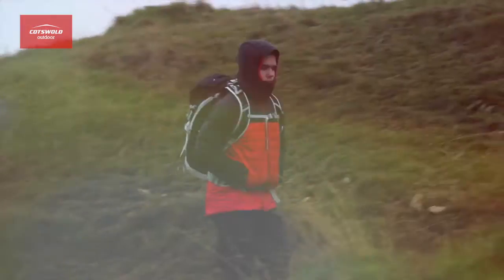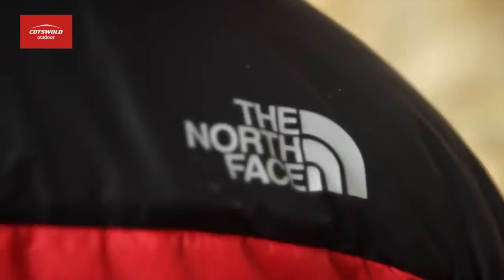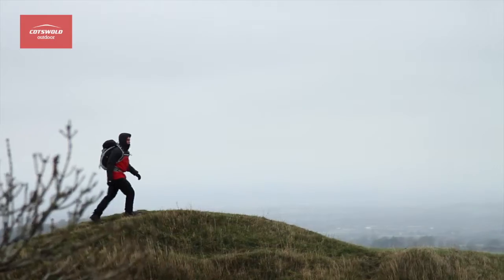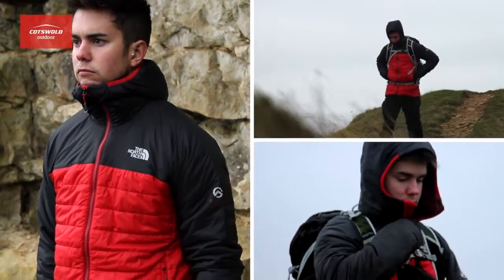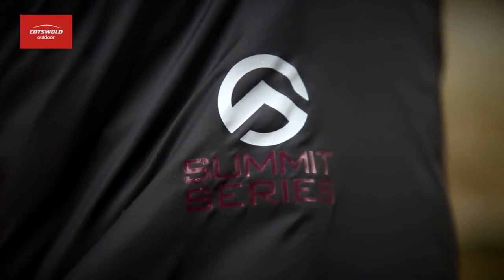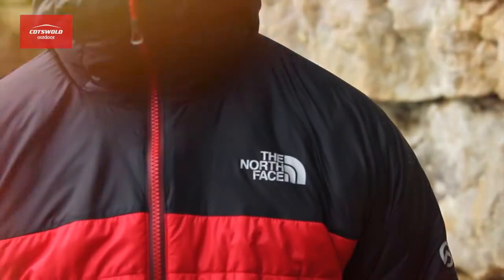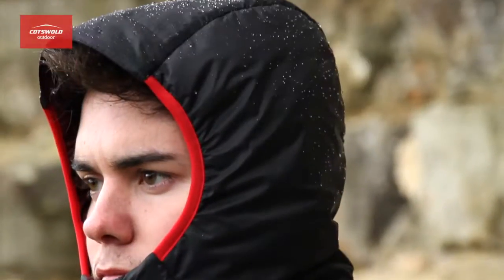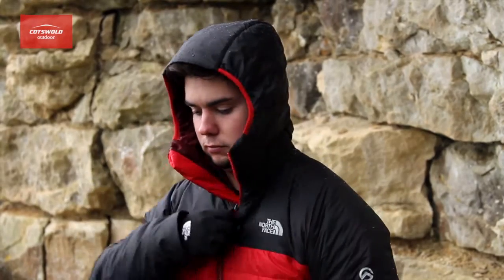The North Face Mens Victory Hooded Jacket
The Men's Victory Hooded Jacket from The North Face is a mid-weight synthetic jacket which is ideal for cool to cold alpine conditions...